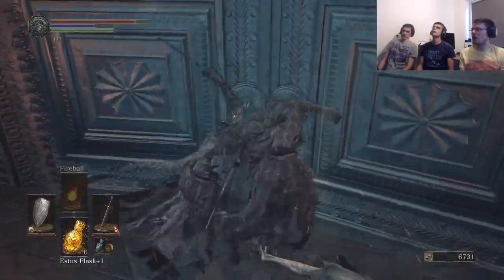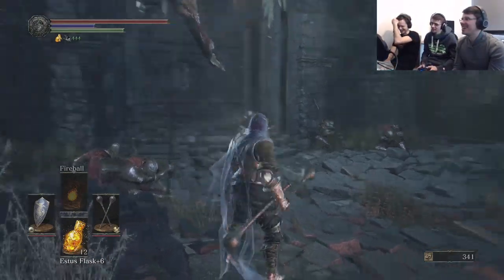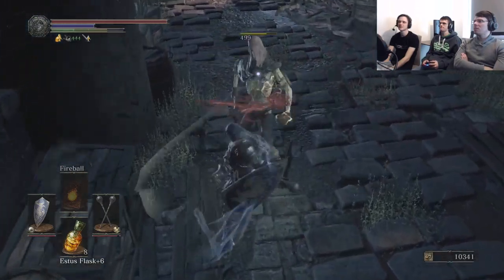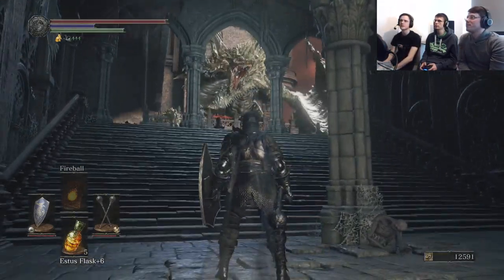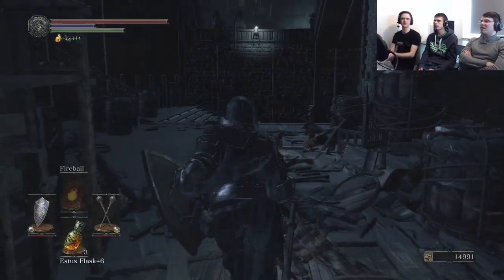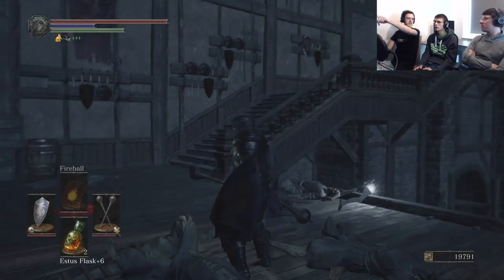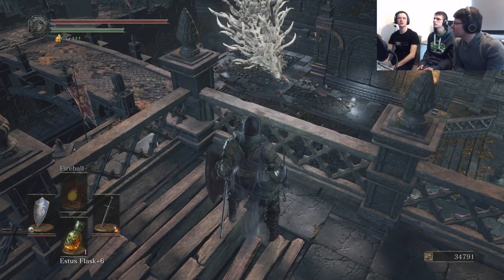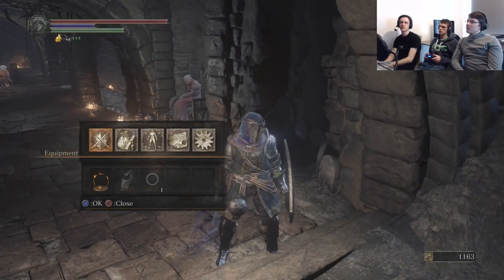Emote Dragons - Dark Souls Episode 33 - Group Therapy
We finally figure out emotes, head back to Lothric Castle and deal with two dragons guarding the gate.